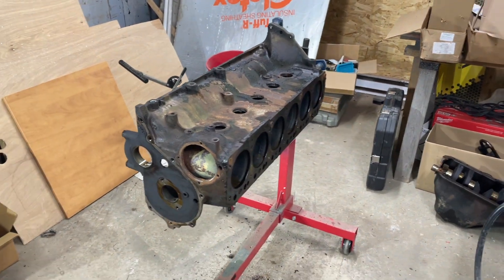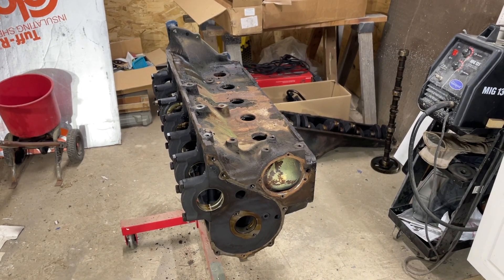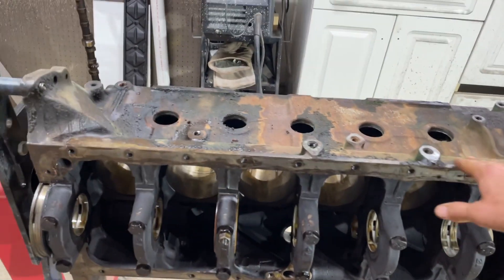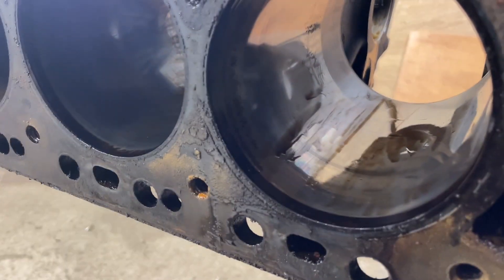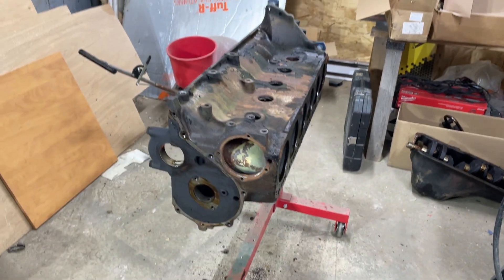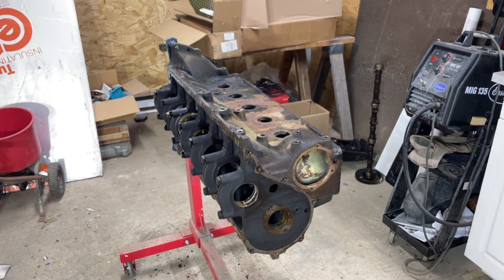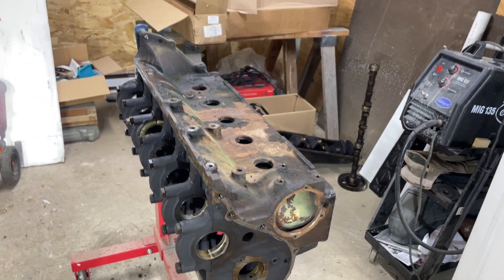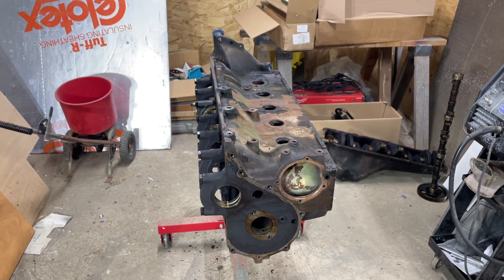500hp Turbo 300 Build Part 1 - Disassembly and Prep for Machine Shop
Today's video shows my turbo 300 project disassembled and ready for the machine shop.